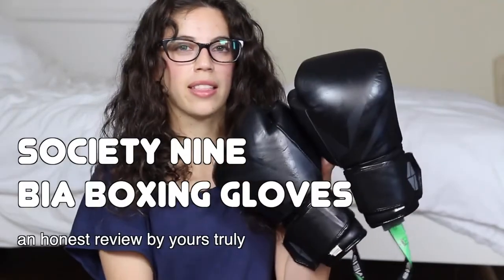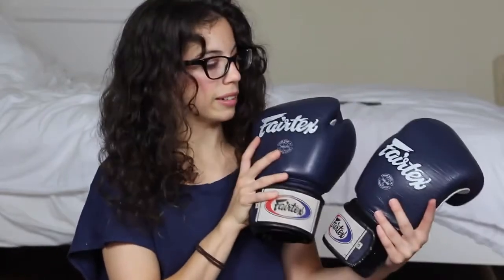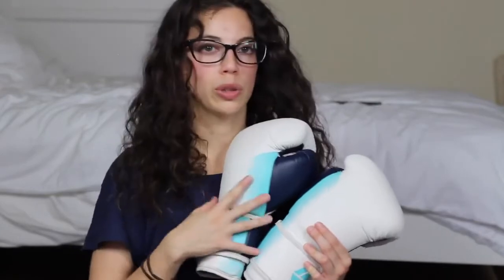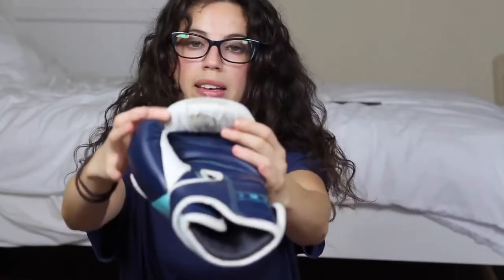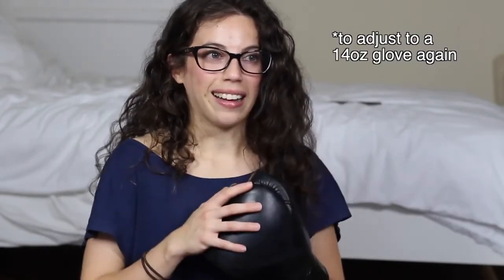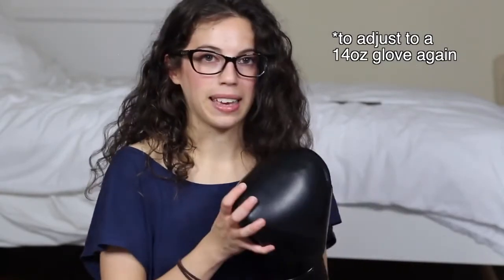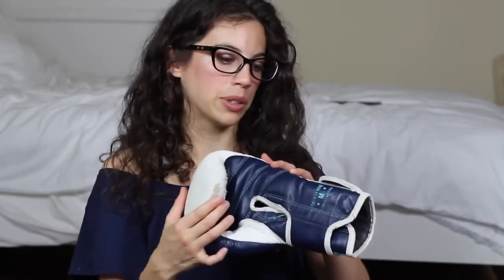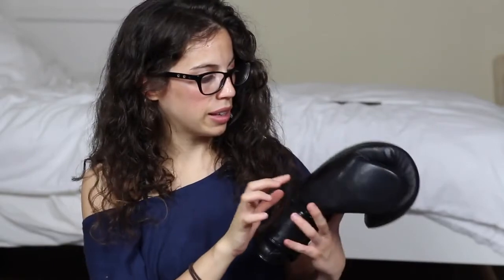Awesome: Society Nine Bia Boxing Gloves 2019 Honest Review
An in depth review of Society Nine's female boxing gloves. Specifically their top of the line model: the Bia glove. This video is for any female looking to purchase boxing gloves, and is wondering if there is a difference between these and regular gloves. Is it worth the price? Is it just another cringy product being marketed to women? Watch to find out.

Sorry if it's weird I'm uploading two reviews in a row, got really excited about these two vids. I'll have a fun video next week! Can't wait!!!
best boxing fights 2019 highlights | best boxing | best boxing fights 2019 highlights | best boxing knockouts

BestBoxing.